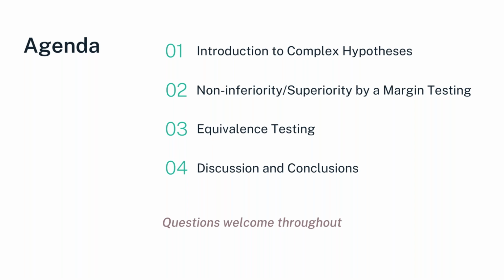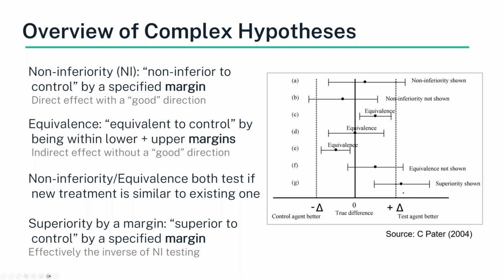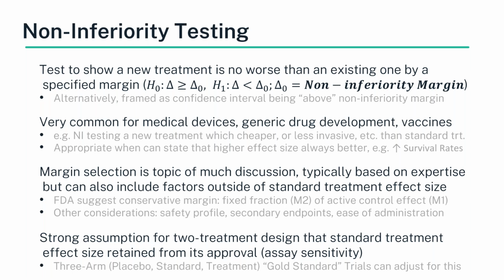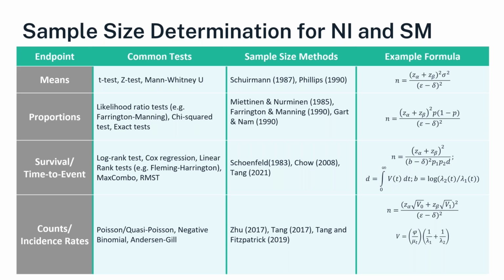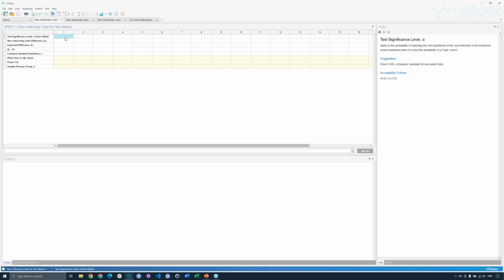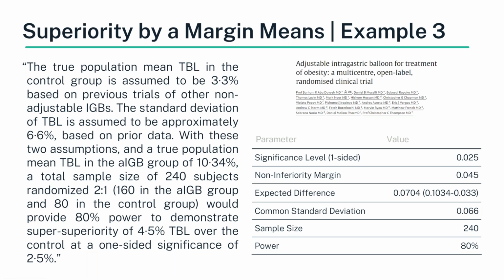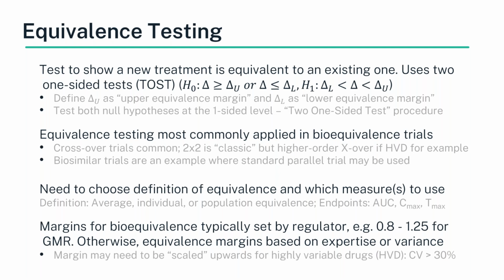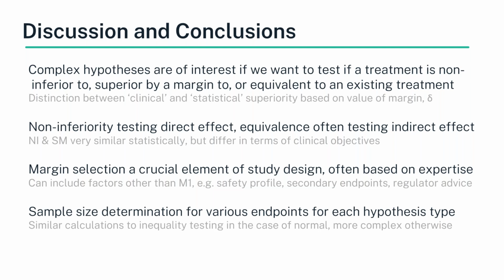Power for Complex Hypotheses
In this tutorial you will learn how to explore complex hypotheses as an alternative to inequality testing. Inequality testing is used to determine if a clinically meaningful difference between a new treatment and a placebo. If however, we want to compare a new treatment to a standard therapy or existing drug we need to test a different hypothesis.

Discern how to review design considerations for complex hypotheses including use cases, choice of margin, and sample size determination for non-inferiority, superiority by a margin, and equivalence testing.

You will learn about:
- Important design considerations for complex hypotheses
- Sample size determination for complex hypotheses
- Non-inferiority design for means
- Non-inferiority design for proportions
- Superiority by a margin design for means
- Equivalence design for means

What is power for complex hypotheses?

Complex hypotheses can be used to test if a new treatment is non-inferior, superior, or equivalent to an existing one. These type of tests are common in the areas of generic drug development, medical devices, and vaccine studies. For example, if a proposed device or treatment were less invasive than the standard treatment then testing for non-inferiority would be an appropriate route to improve patients’ treatment choices.

A common thread across all of these hypothesis tests is the requirement of a margin, in order to establish non-inferiority/superiority/equivalence. In each of these tests the margin will have a different definition, but it is always crucial to select an appropriate one. Margin selection is a much discussed topic by researchers and regulatory agencies, and is a crucial part of any trial design.

These complex hypotheses can be constructed for a wide range of endpoints, for example, continuous, binomial, or survival. Each of these endpoints will have various statistical choices and design choices.

In this tutorial, we have reviewed these considerations and demonstrated worked examples of sample size determination for a selection of these endpoints.

Speaker: Denis Desmond, Research Statistician, nQuery